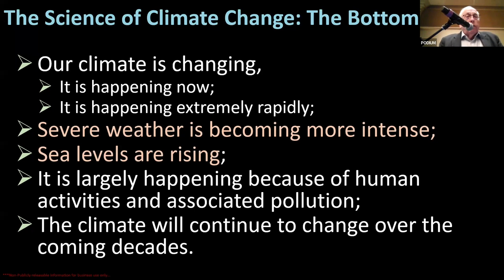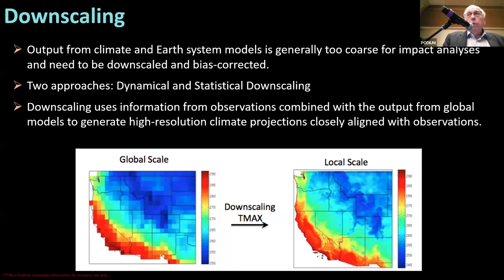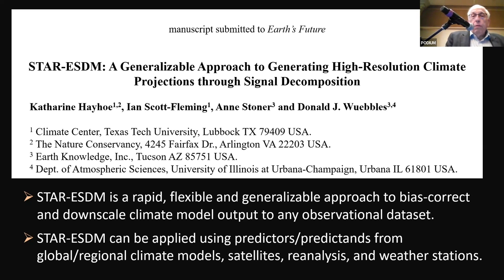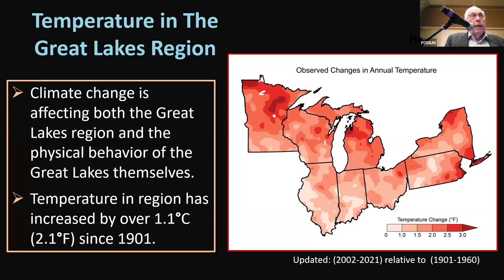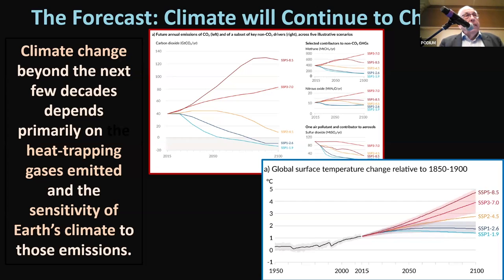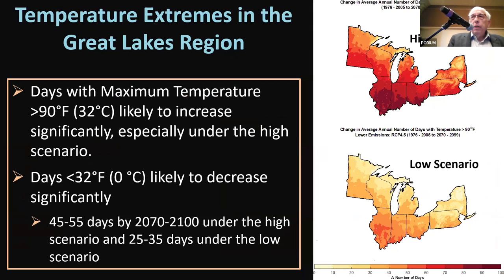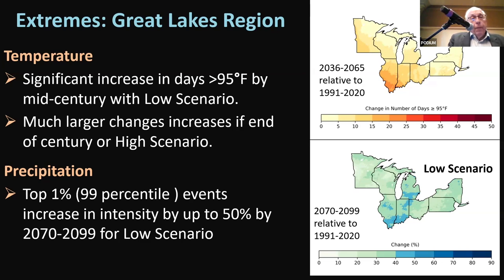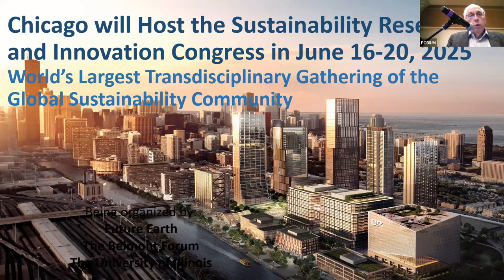Don Wuebbles - GLERL 50th IAGLR Presentation - May 24, 2024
Talk title: A High-Resolution Climate Impacts Analysis for the Great Lakes Region